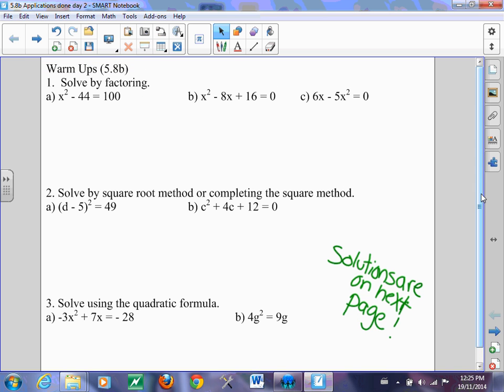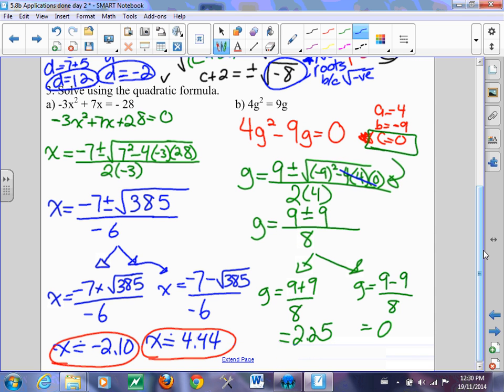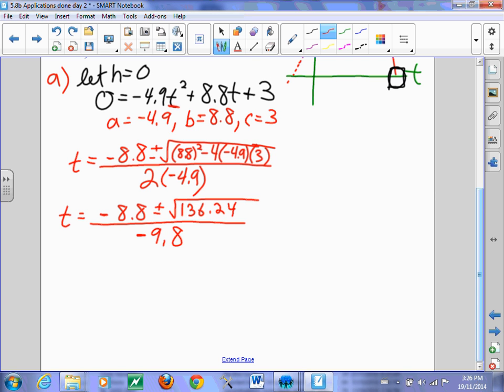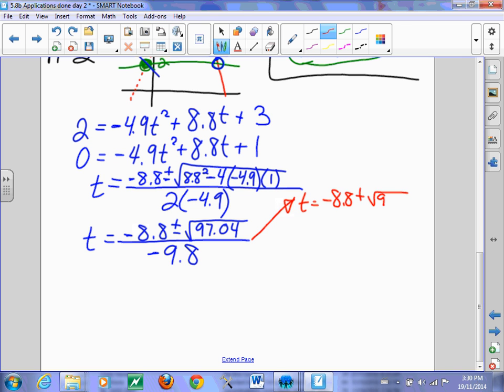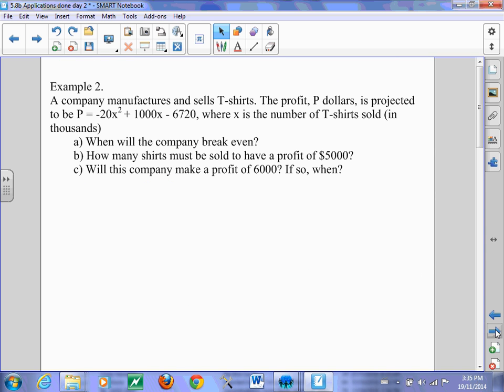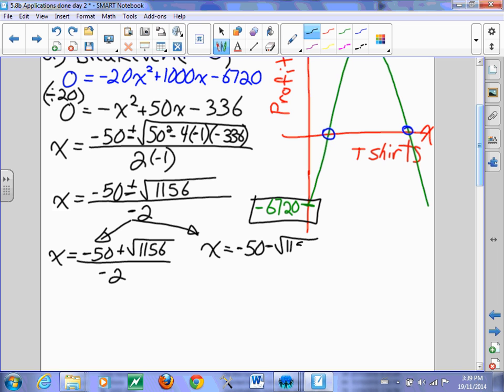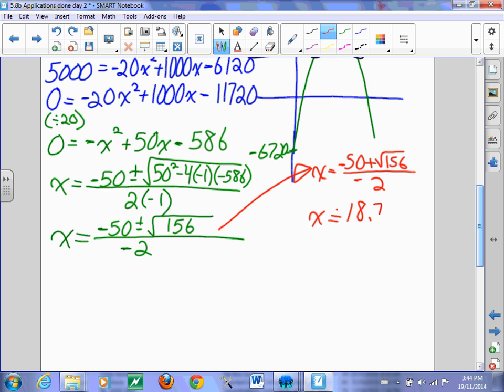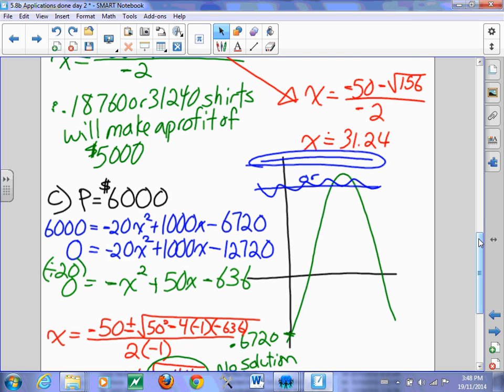5 8b video2d